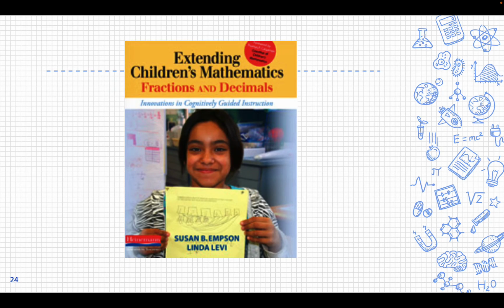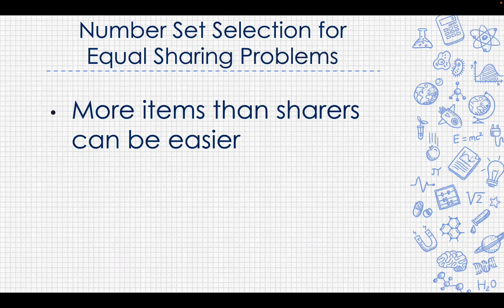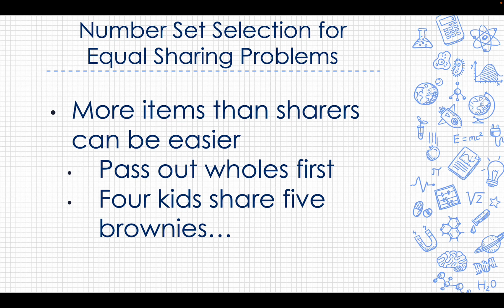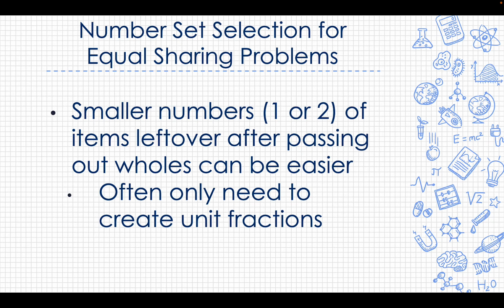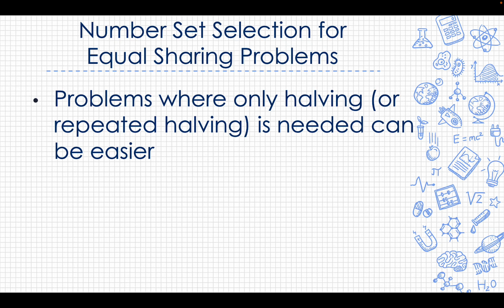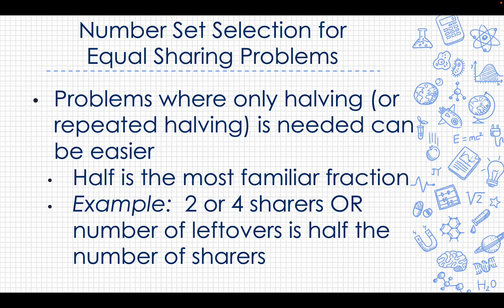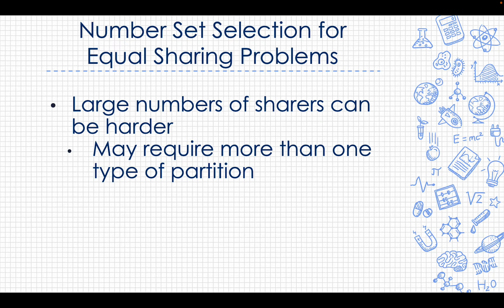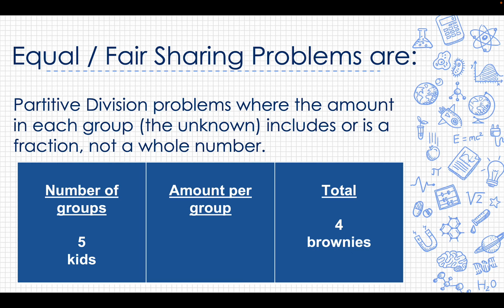565M Week 15 Video 4